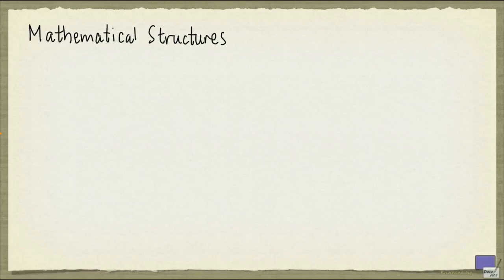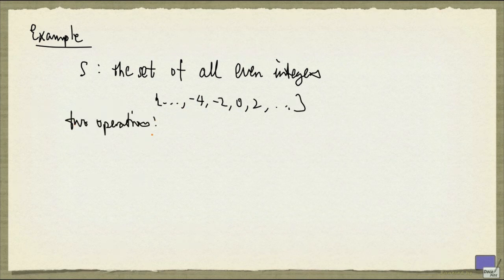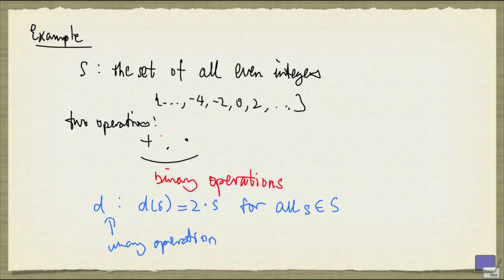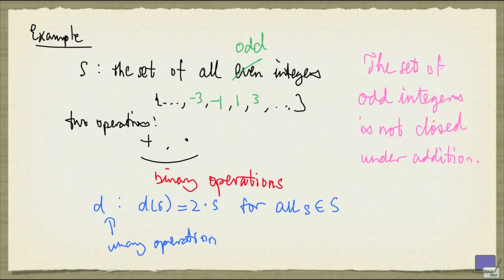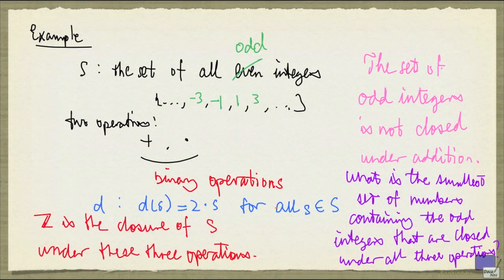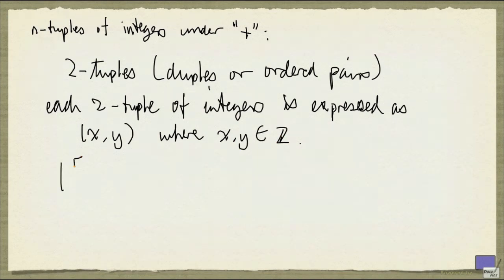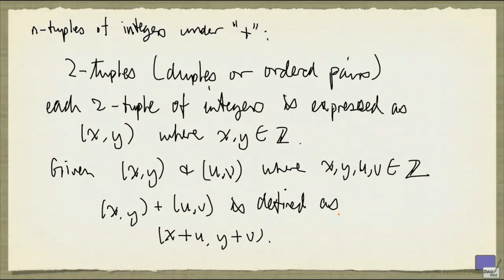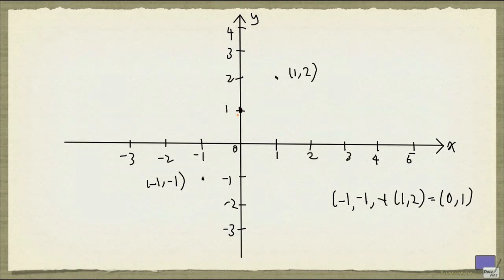Being closed minding - Structures and Closures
An introduction to structures and the notion of closedness and closures.